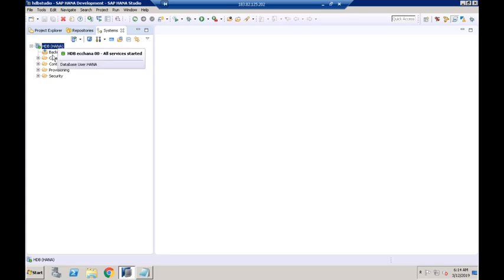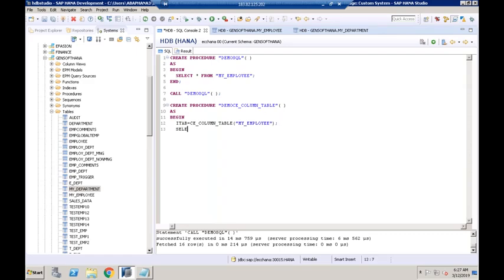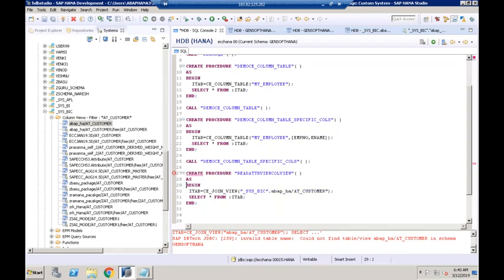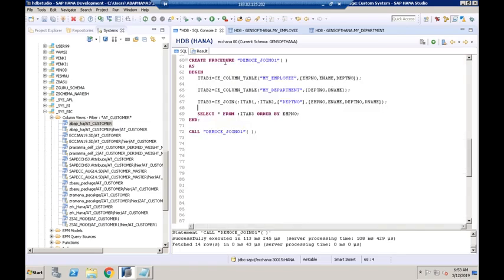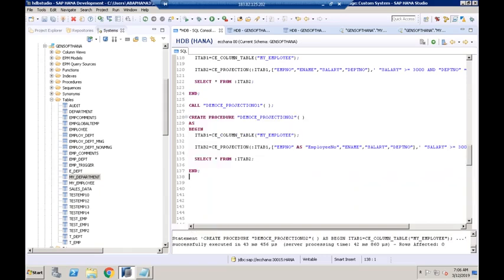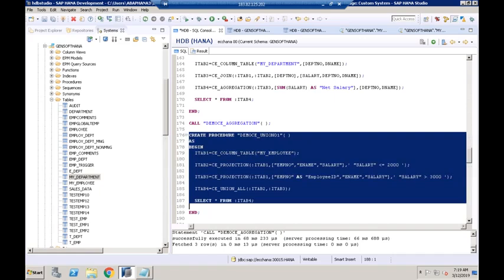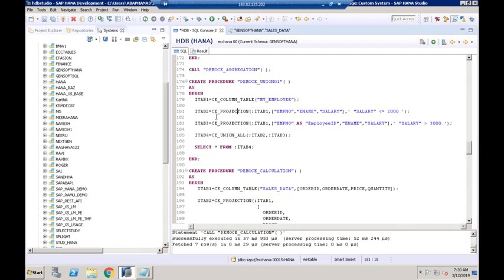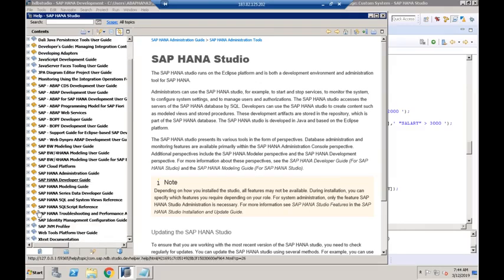ABAP HANA Part 20